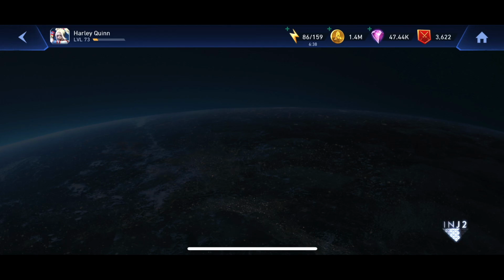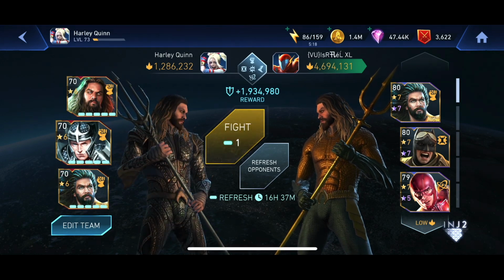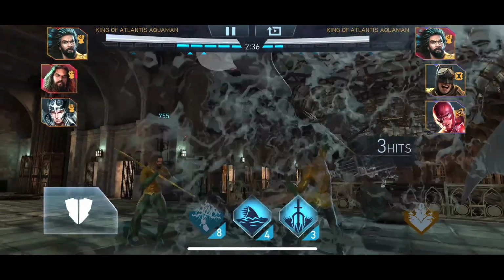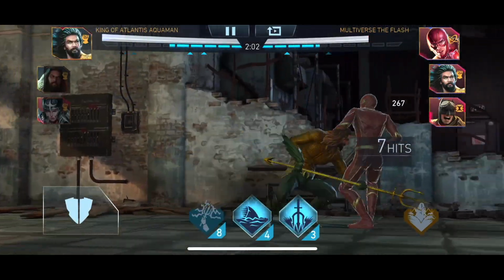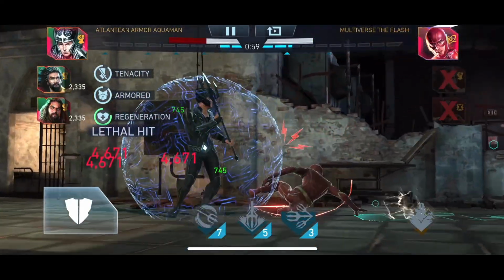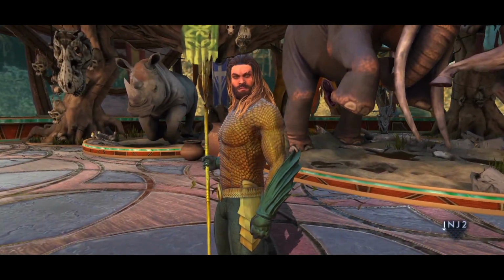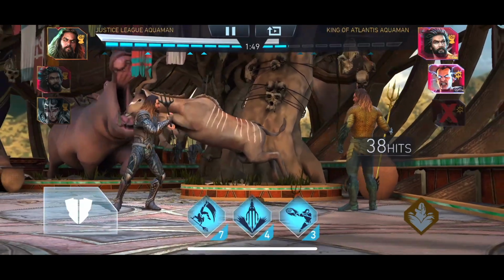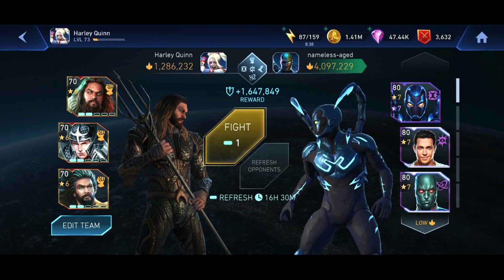Injustice 2 Mobile | Aquaman Trio Team! How good can this team be actually??